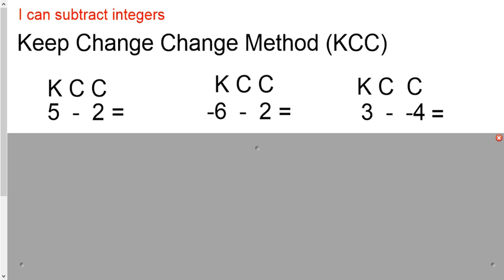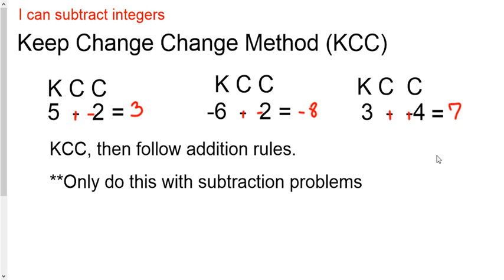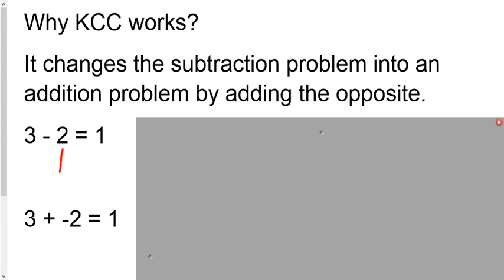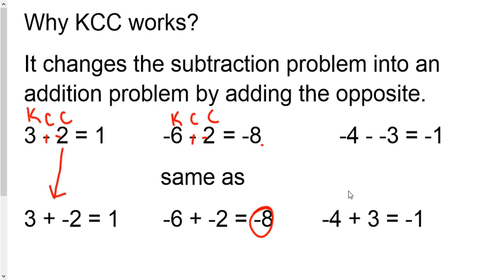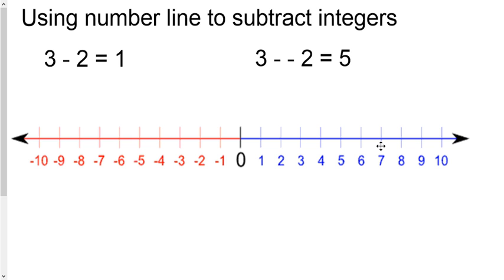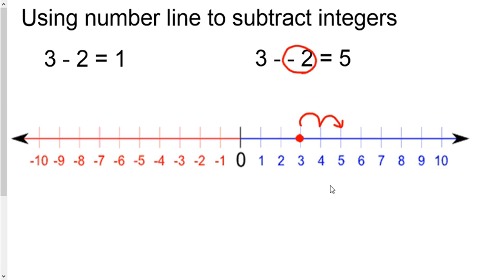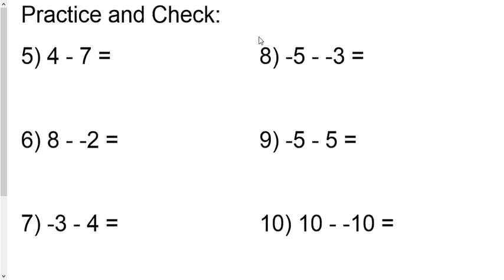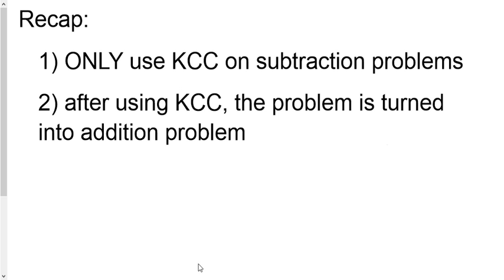Lesson 2 subtracting integers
How to subtract integers (positive and negative numbers)